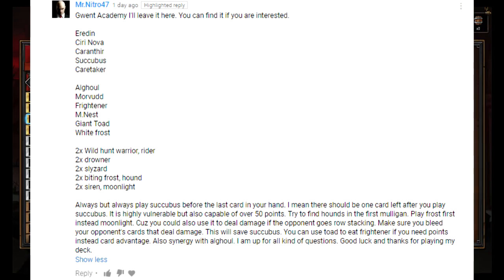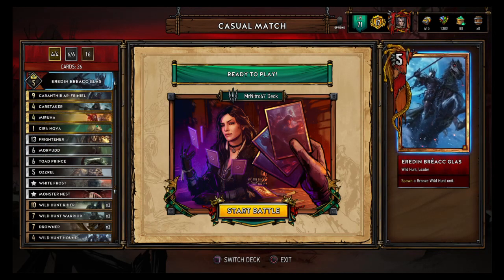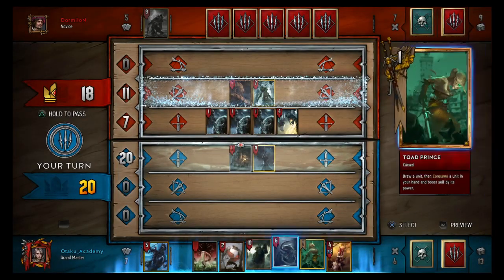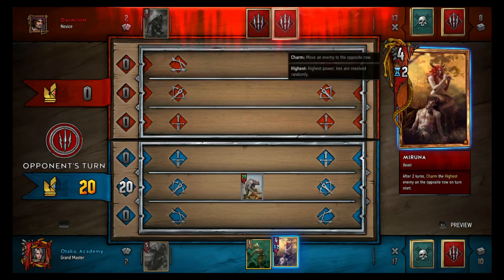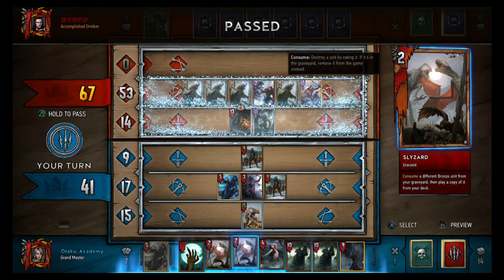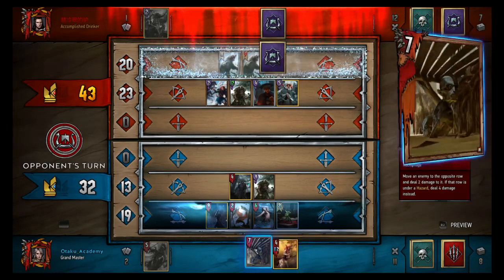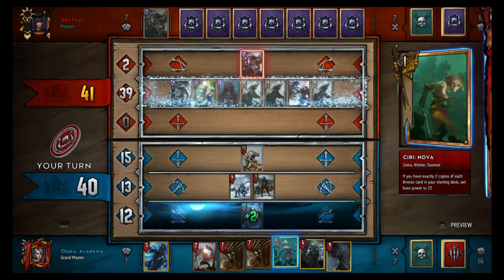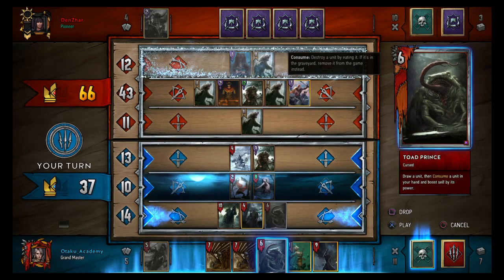Subscriber Special MR.Nitros Bloodmoon Succubus Deck Profile/Guide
Hey there guys got another subscriber special for you guys today hope you enjoy :)